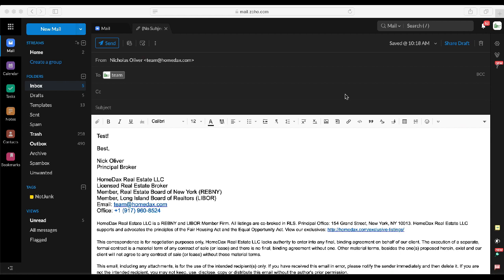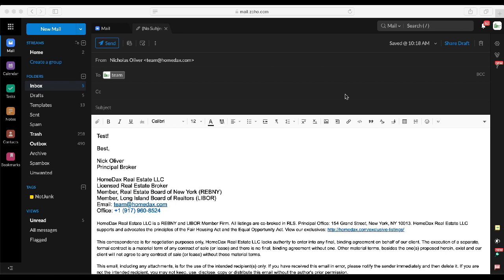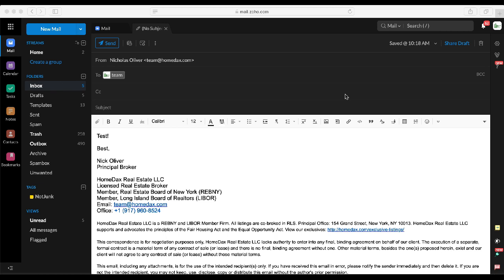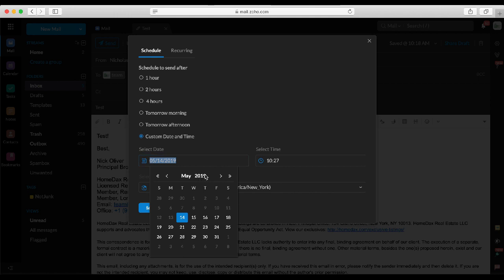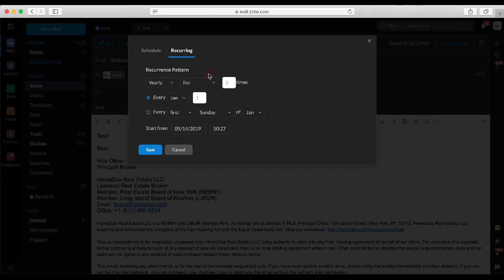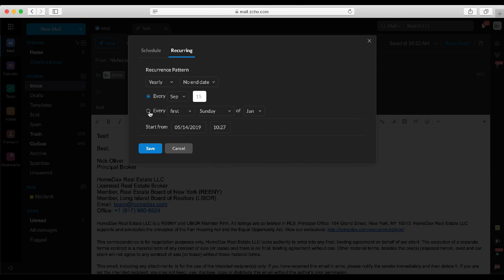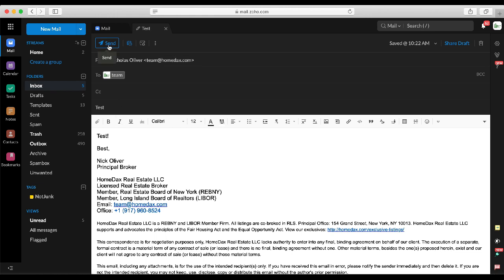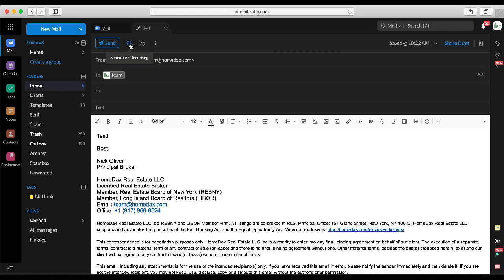How to Schedule a Recurring or Delayed Email in Zoho Webmail [Tutorial] | HomeDax Real Estate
In this training video we're going to explain how to schedule a recurring or delayed email in Zoho Webmail.

In today's video we are going to show you how to leverage Zoho Webmail's delayed send email feature as well as their recurring send email features.

The purpose of the both of these tools is really to give you as an agent much more leverage and efficiency when it comes to working with your clients. It goes without saying that there are a number of times during the course of being an agent when it would be more effective for you to send an email at some point in the future or to send a series of emails to a particular client.

There's a long list of utilizations for this tool, but just as an example let's say you have a buyer who's gonna go to an open house on Sunday and today is Tuesday. Let's say you want to remind them that there will be an open house. You could obviously send a calendar invitation and do all of that but why not also schedule an email to be sent in the morning on Sunday to remind the buyer of the open house.

Another example: let's say you're working with a buyer client buyer client and lo and behold they renew their lease. Well instead of thinking about the client for eight months on your to-do list like a hanging chat you could just schedule an email to be sent at some point maybe nine months from now when they start to think about whether or not they're gonna be buying again.

You could also send out reminder emails for yourself about tasks. Let's say you also have an appointment with a buyer client somewhere or meeting with a seller you can also send them a reminder email maybe. Even send yourself a reminder email as well, you can also do recurring emails so if you want to reach out to a client on her birthday every year you can do that as well using the tool. To cut to the chase what we're looking at here is Zoho’s newer Webmail interface. We've opened up a tab here for a new email and if you're not already here you can get here by clicking on the new mail button on the left.

Now this is just a test email so we're really just gonna be putting tests in the subject and in the body, but the real trick here and the magic is in this button here the scheduled recurring button which is to the right of the send button. Customarily if you want to send an email out immediately you would hit the blue button. In this case let's say we would like to schedule this email for a particular time.

As you can see here, we can choose between a number of options as to when we want to send it personally our favorite is the custom date and time. Because with this one it really gives you the ability to schedule it quite frankly whenever you want, not only the day but also the specific time. So, you can really get into the granularities here. If your client works until 7 o'clock every day and they've told you they check emails at 8 o'clock you could literally schedule an email to be sent right when they get out of work.

So, a number of options here again for you to consider and then in terms of recurring now under this option you're going to be sending out a series of emails and the emails are all gonna be the same email so to go back to an earlier example. If you want to send out a happy birthday email to a client you would actually click on recurrence pattern yearly, you can choose you know how many times you want to do it.

So, let's say if you want to send out this to a client for five years you can do it yearly for five times or if you want it to just be yearly forever you can put yearly with no end date and then you can actually pick the specific date for the birthday. So, you know let's say the birthday is September 15th in this setup here it will send it out every September 15th and you'll want to also make sure that the start from date is before your first instance of the recurring email. So, in this case the start from date has to be before September 15th so we could pick September 4th, September 8th anytime in August it doesn't really matter.

In summary this is a very powerful tool as an agent, and we strongly encourage you to leverage it and to try to figure out the way to make it most efficient for you and your lifestyle. If you have any questions feel free to leave us a comment otherwise good luck with your career and we'd love to do a deal with you at some point in the future.